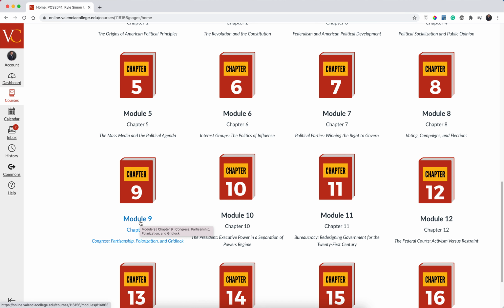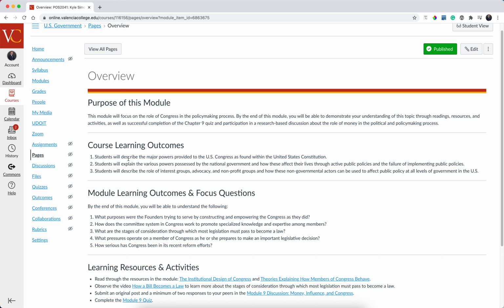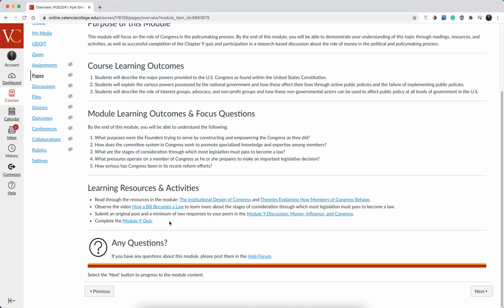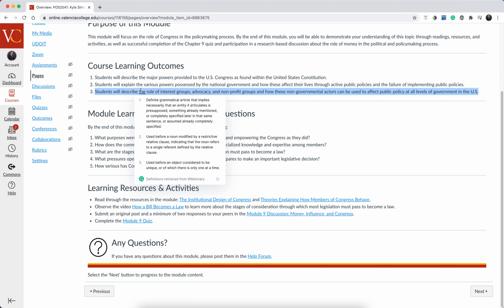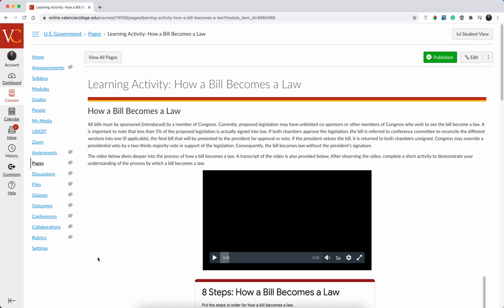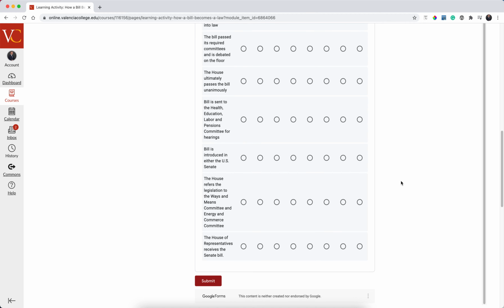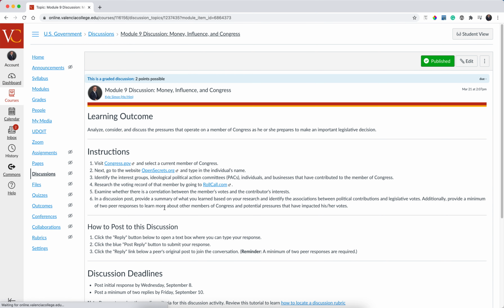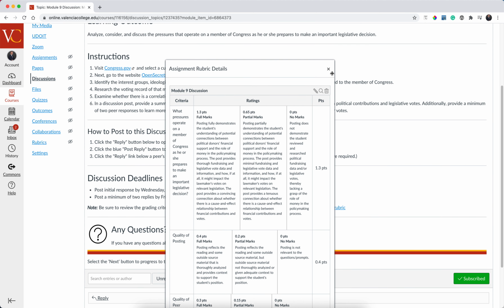Module 5 Discussion: Share Your Course Content and Engagement Strategy